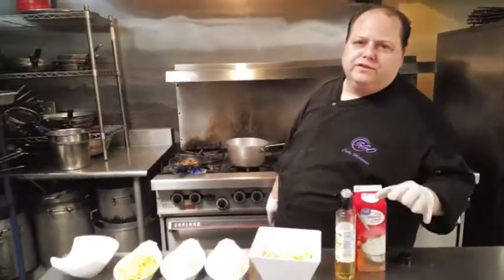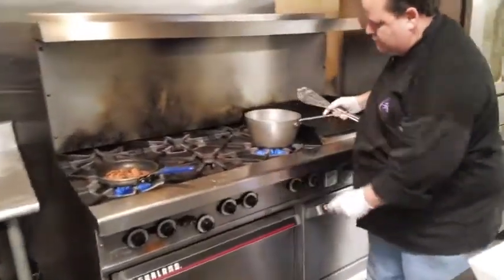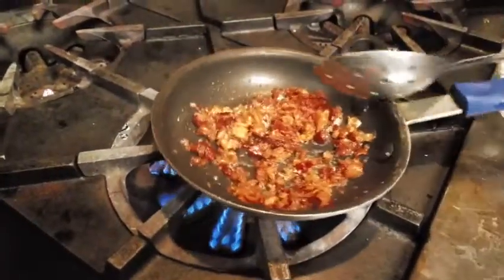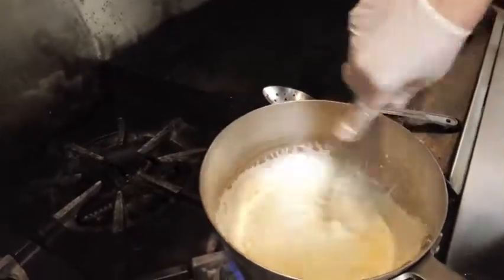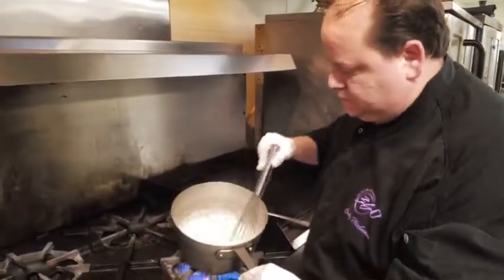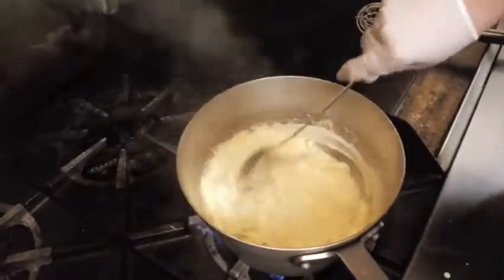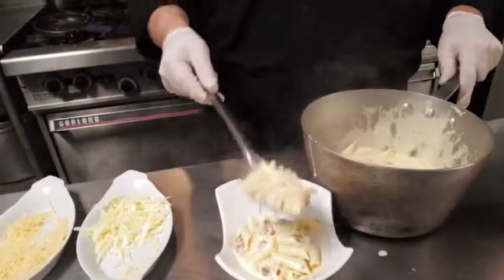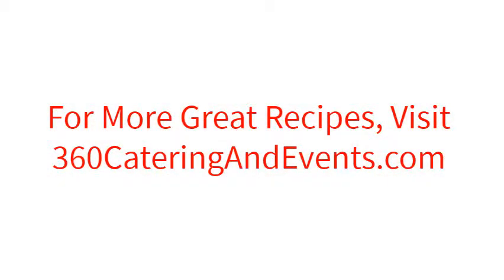3 Cheese Bacon Mac and Cheese Recipe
Greetings, Cheese Lovers!  To celebrate your special day every January 20, Chef Cody cooked up a beautiful, extra creamy mac n cheese.

We're pretty sure that once you try this, you'll never go back to the boxed version again.